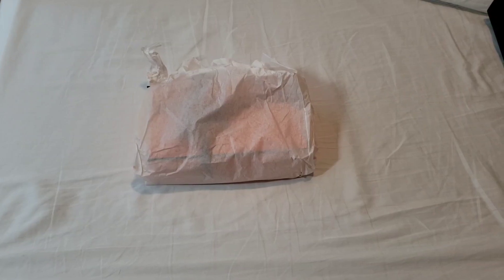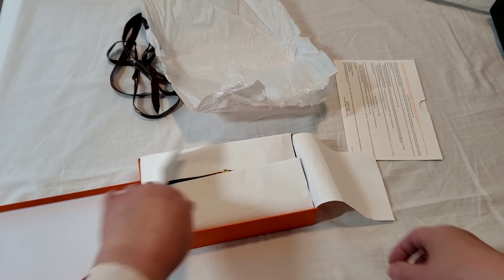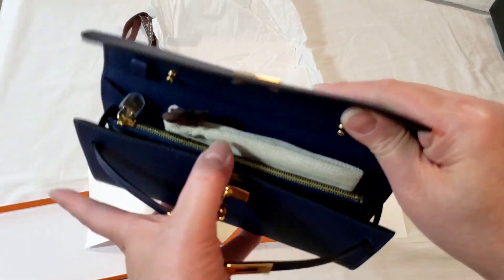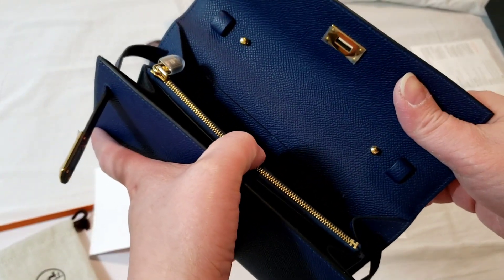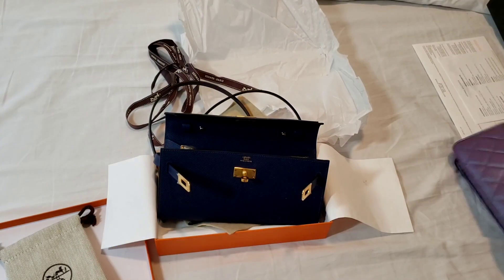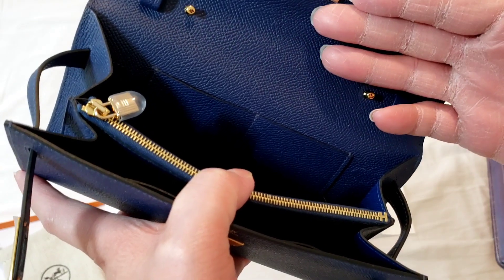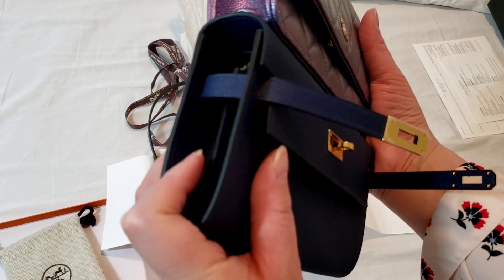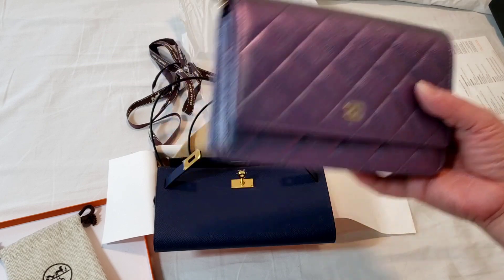Hermes Kelly TO GO Unboxing COMPARISONS Chanel WOC Bleu Saphir Epsom GHW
NOTE: After much experimentation and an explanation from a viewer, I realized those 4 pockets ARE indeed for cards put SIDEWAYS! Silly me 🥲😂😂

Unboxing of my first Hermès Kelly To Go in Epsom Blue Saphir with initial thoughts and Comparisons to Chanel Wallet on Chain

SHOP Instagram *click link above then click luxurypl38_closet